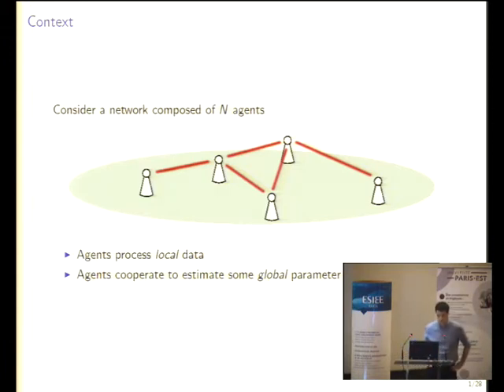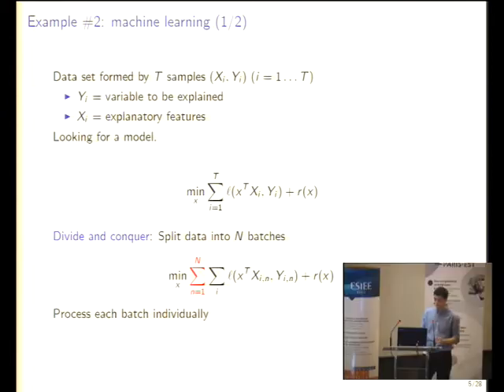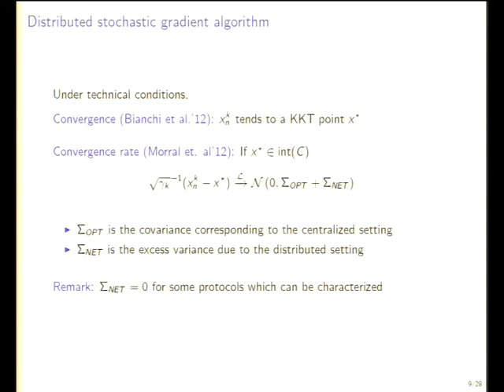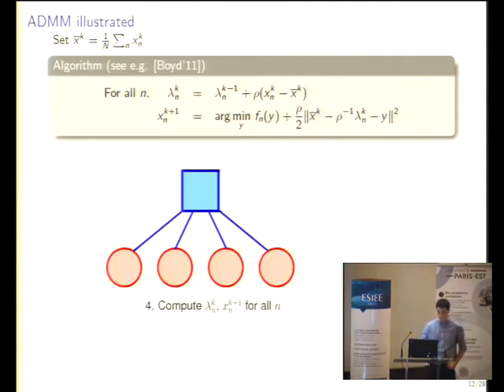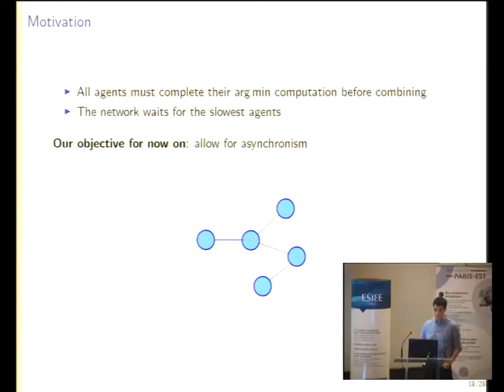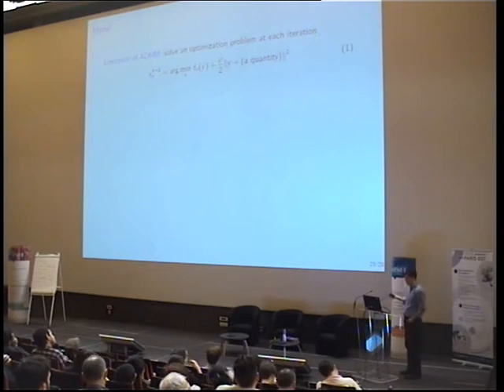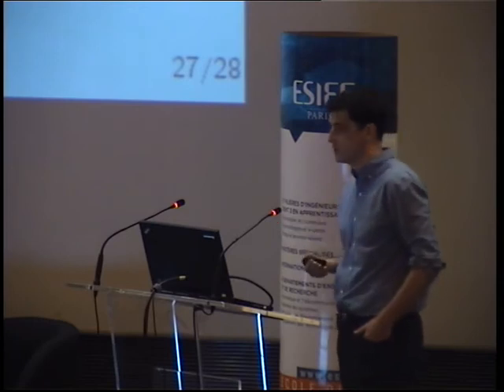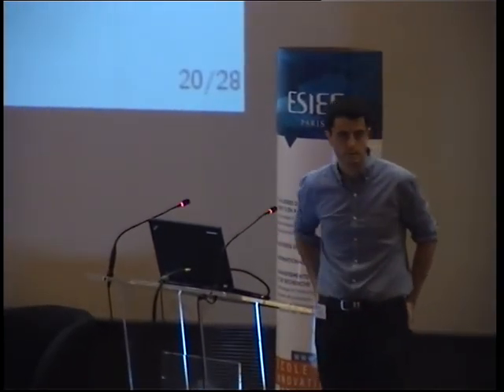Data Science @ ESIEE Paris - Pascal Bianchi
Video of Pascal Bianchi's talk on June, 12th, 2014 @ ESIEE Paris